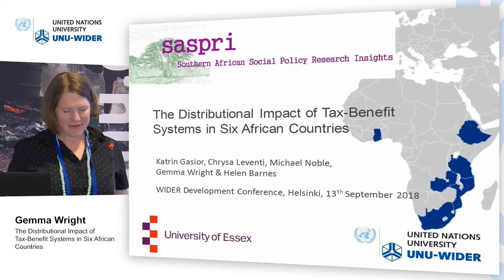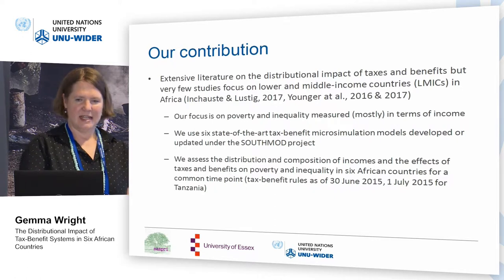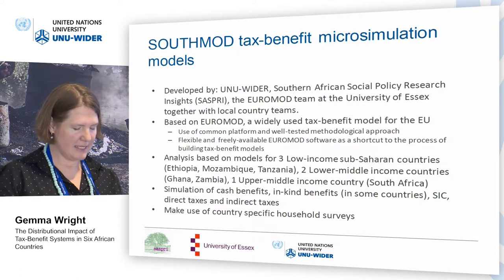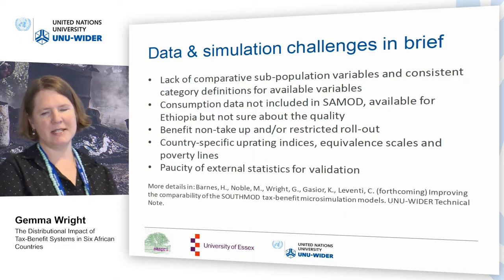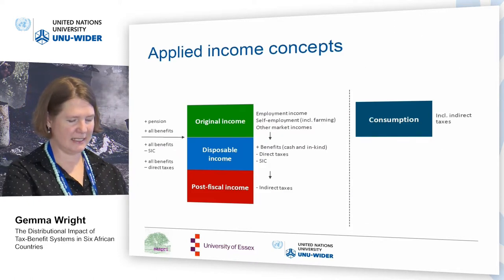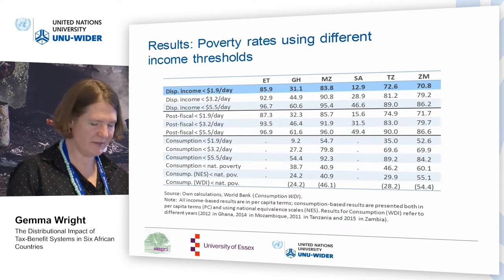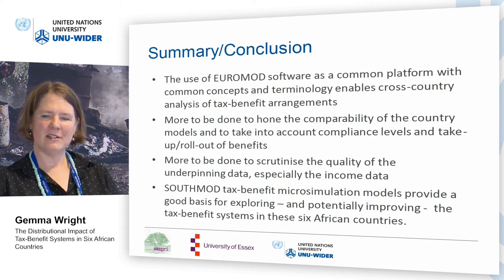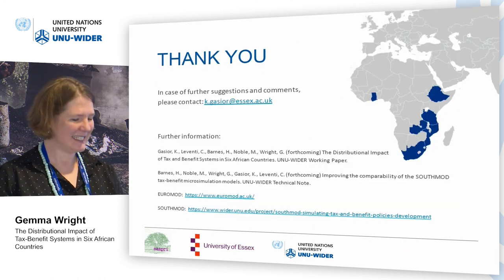Think development – Think WIDER | Parallel 2.4 - Gemma Wright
Parallel 2.4 | Tax and benefit policies